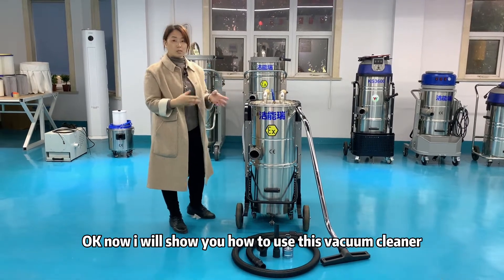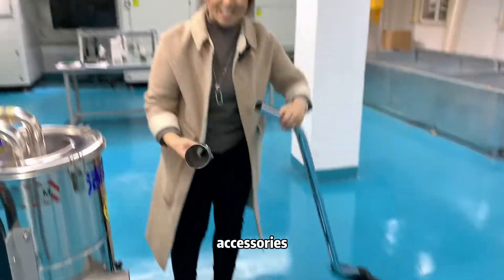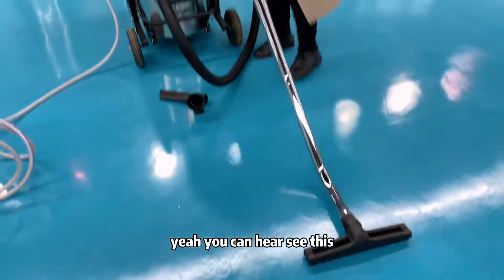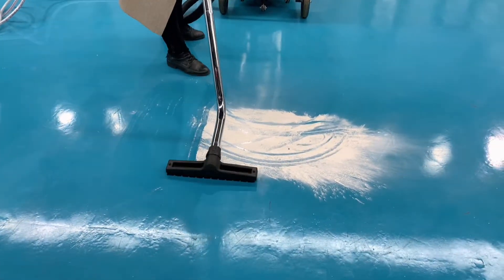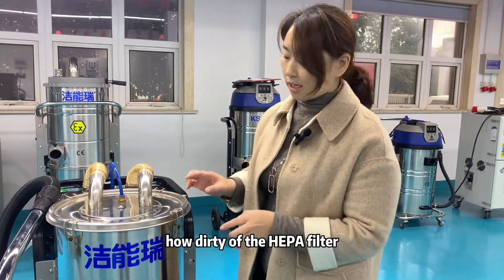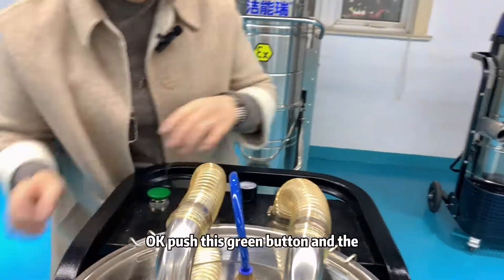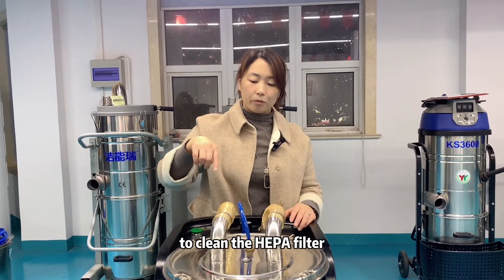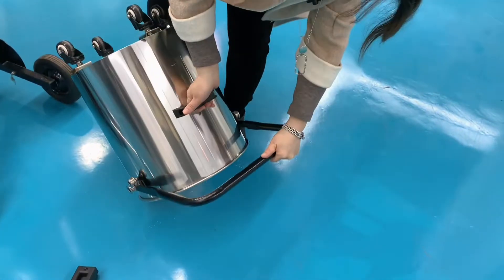How about the suction of the pneumatic explosion-proof vacuum cleaner？